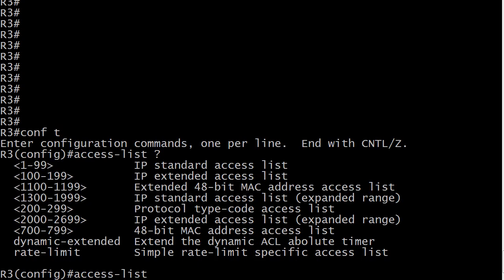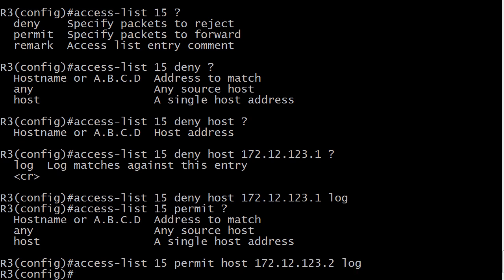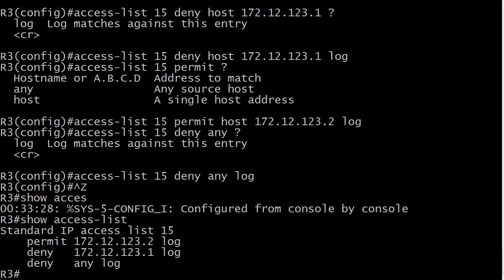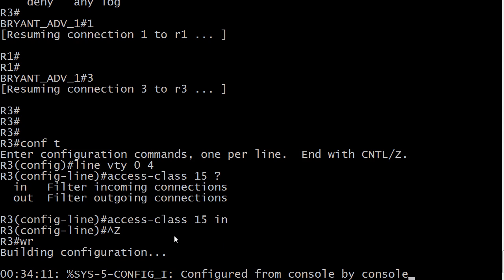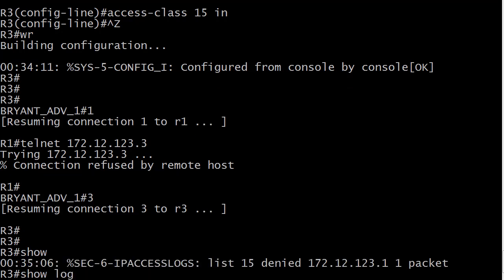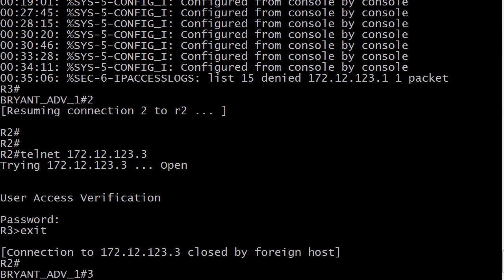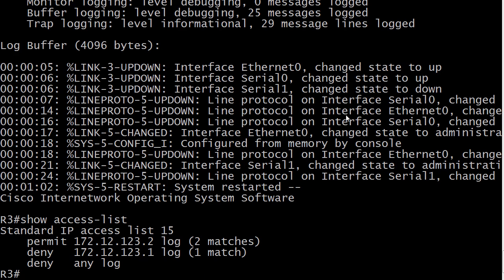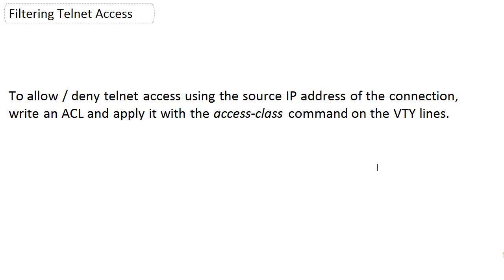004 Filtering VTY Line Traffic With ACLs